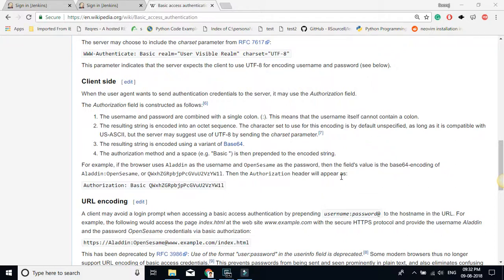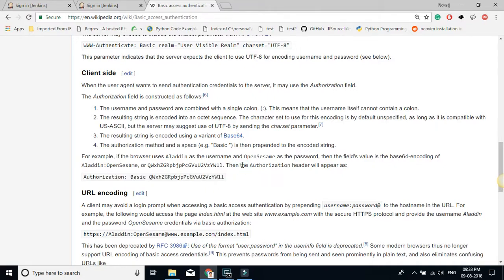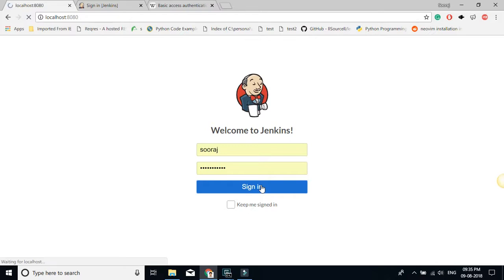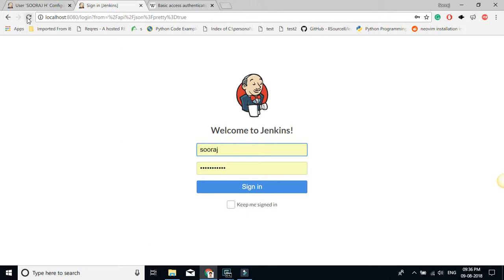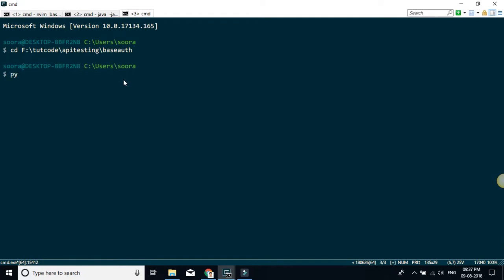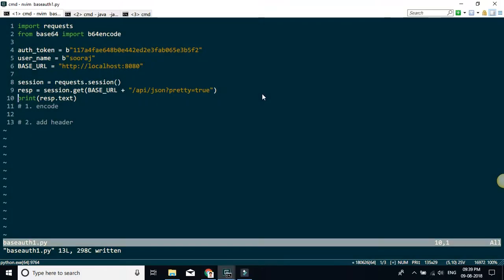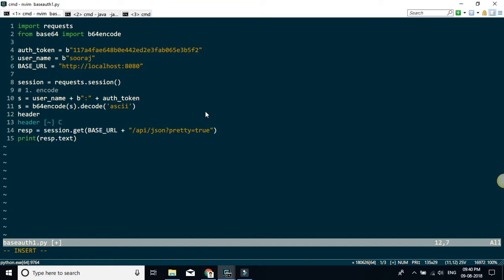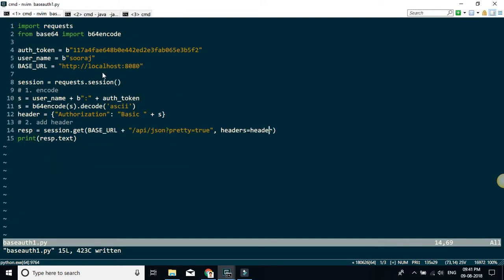Rest API Basic Authentication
This video shows how to implement Basic Authentication with Python